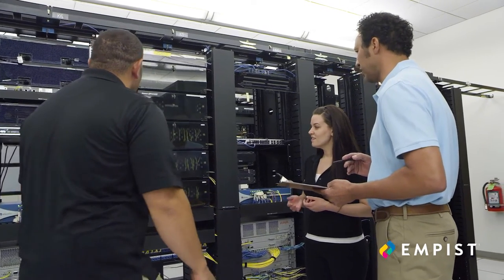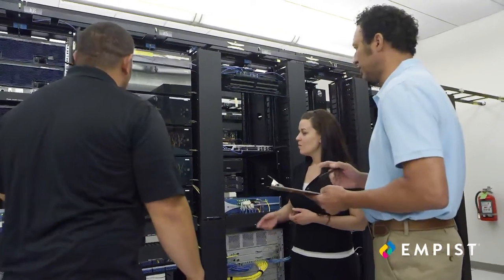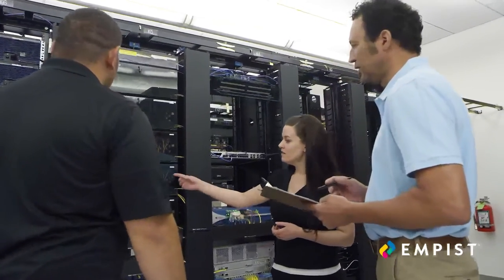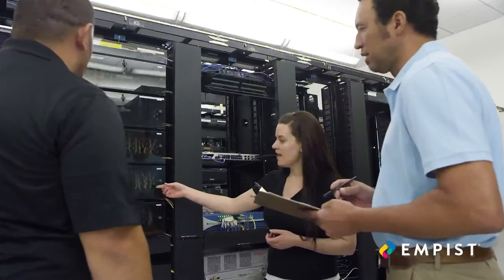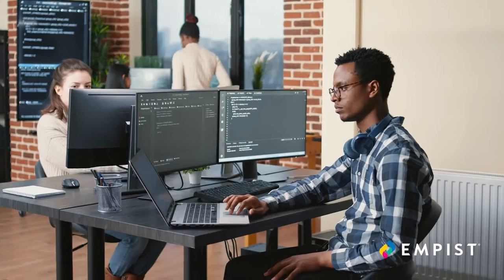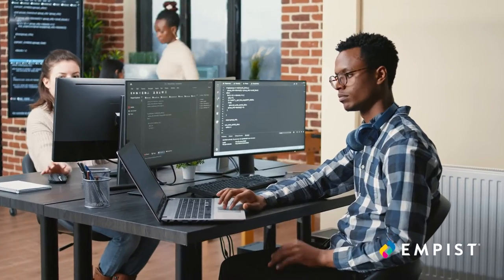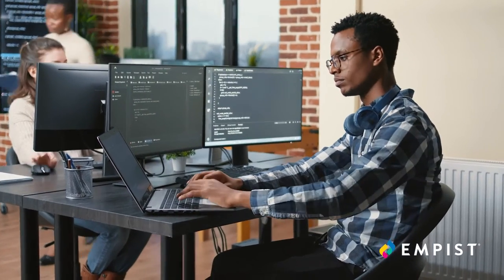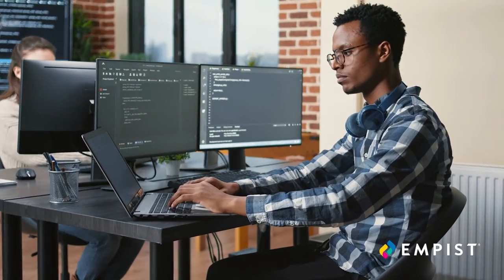Downtime, IT, and Technology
Downtime outages can result in a myriad of issues from headaches to shutting your doors. From EMPIST Founder & CEO John Kampas, here's what you need to know about mitigating downtime disasters.

You can learn more about IT downtime by visiting us

0:00 - What is Downtime?
0:44 - The Effects of Long Lasting Downtime
1:12 - Costs of Downtime
1:40 - Intangible Losses of Downtime
2:15 - Downtime & Technology
3:08 - How EMPIST Mitigates Downtime